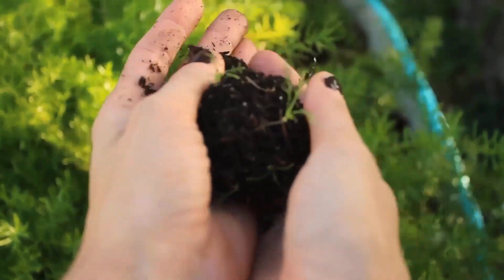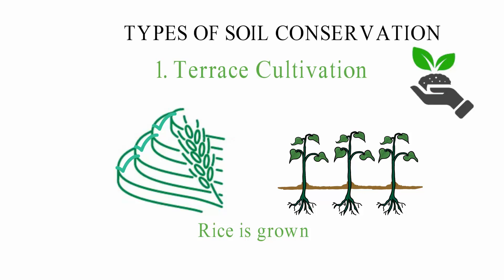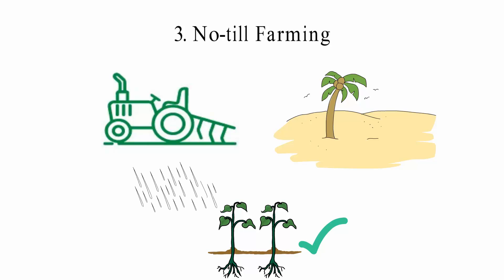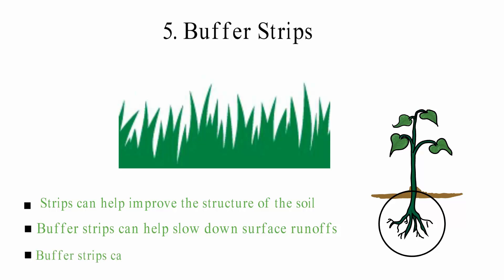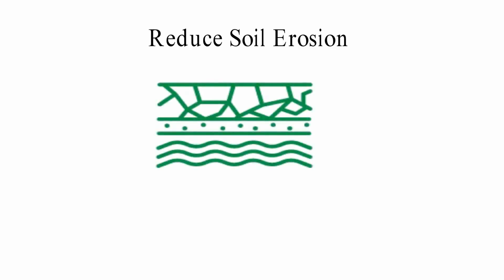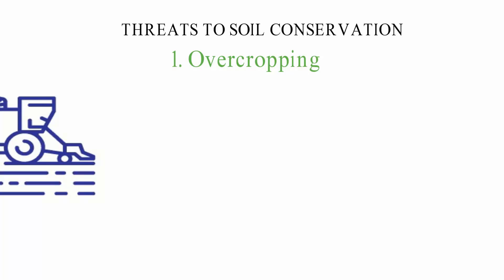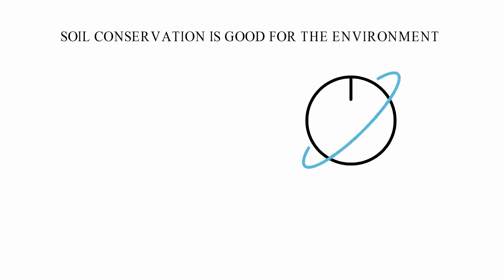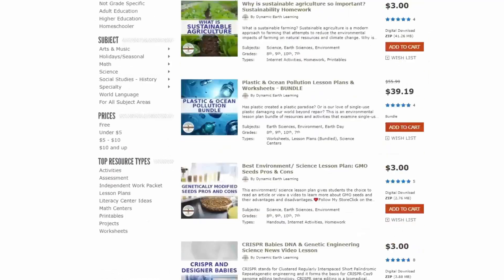What is Soil Conservation? Types of Soil Conservation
What Is Soil Conservation? Topics covered include the importance of soil conservation, types of soil conservation, disadvantages of soil conservation,
and how to reduce soil erosion.

🏫 Check out the science worksheet printable or Google on Dynamic Earth Learning on Teachers Pay Teachers!